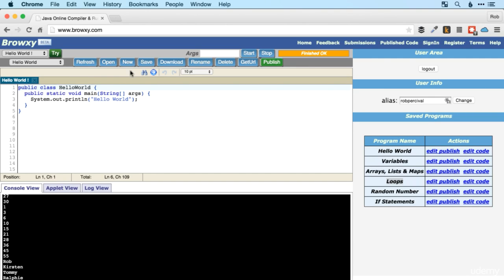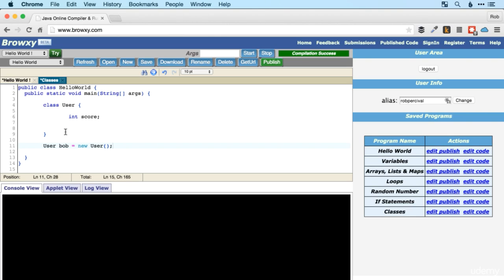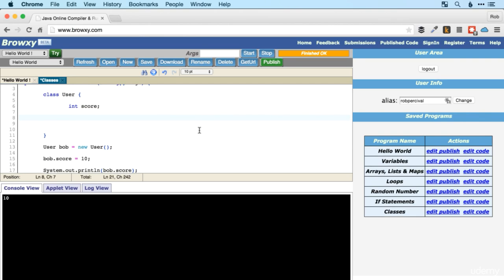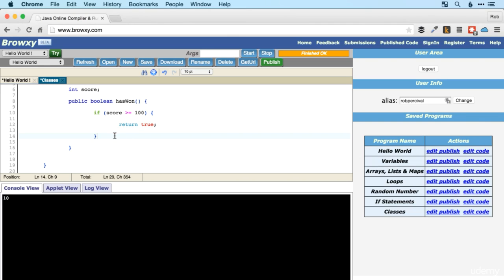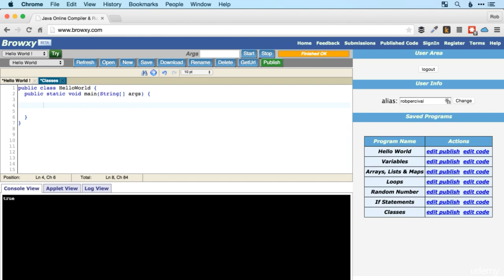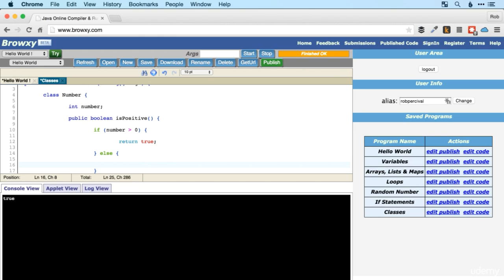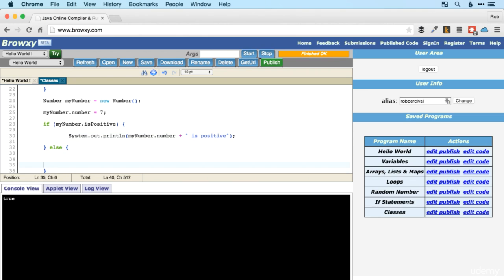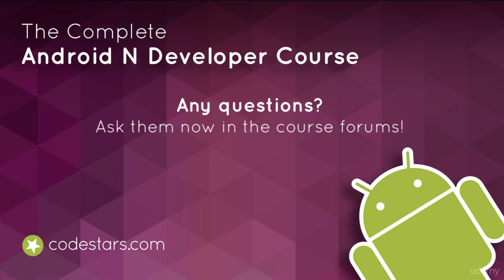16 Classes And Objects in java || Android Development || Java 2020